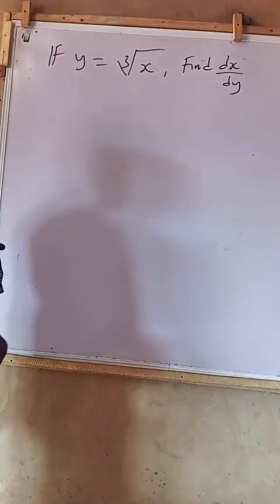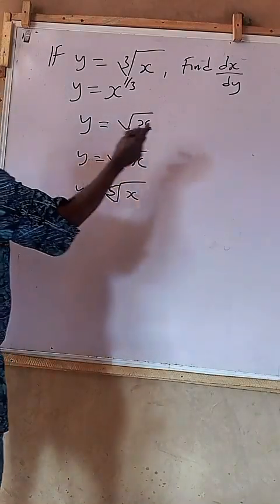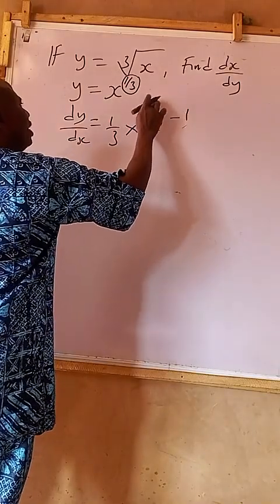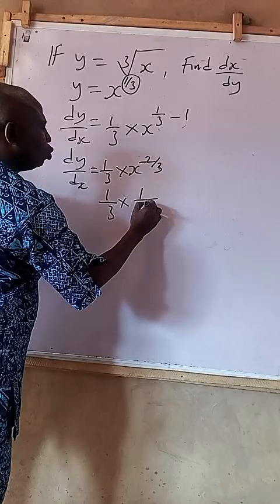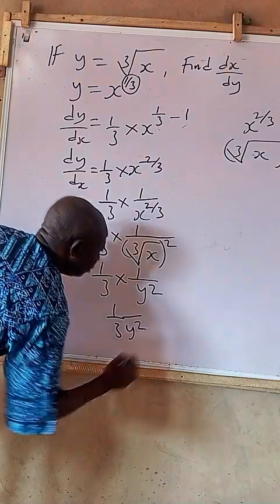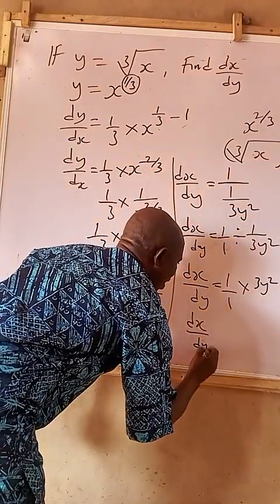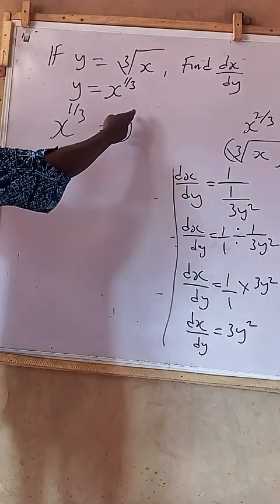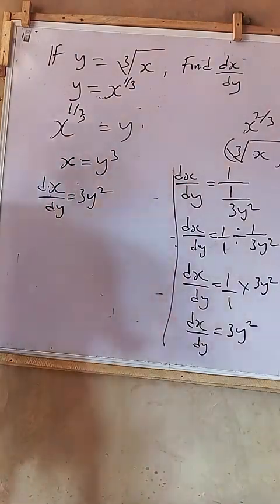Derivative of inverse functions